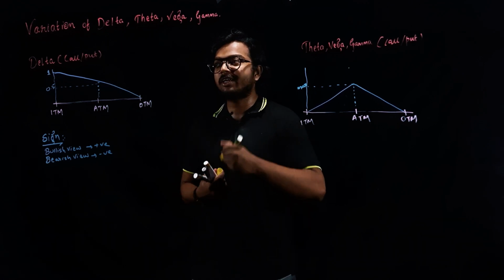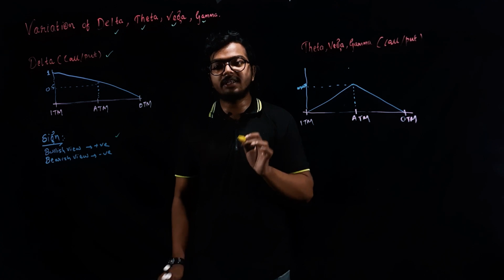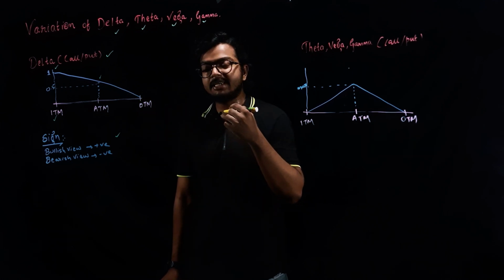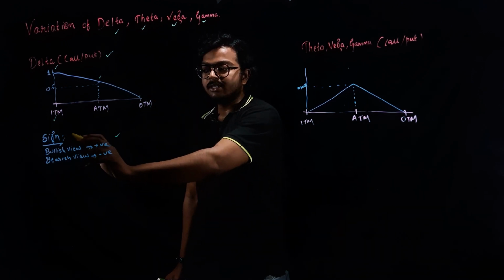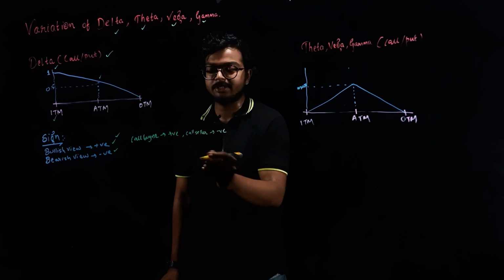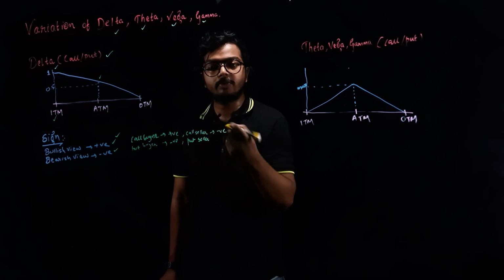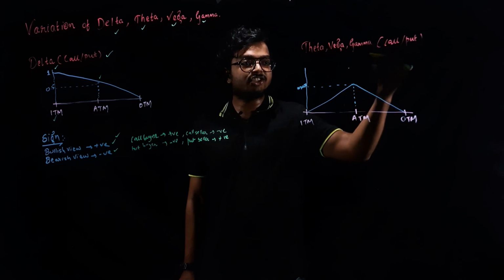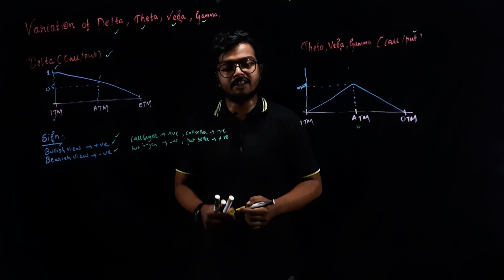VARIATION OF DELTA, GAMMA, THETA, VEGA, INTRO TO STOCK MARKET, INTERMEDIATE 1, LESSON 9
Trading View Account Open For Free (Just scroll down a bit and Click on try free basic) :-

Equipments Used in Making The Videos :-
Neon Light
Back Screen Stand Kit

The Intelligent Investor
Option Trading